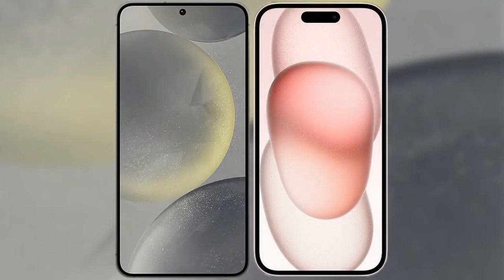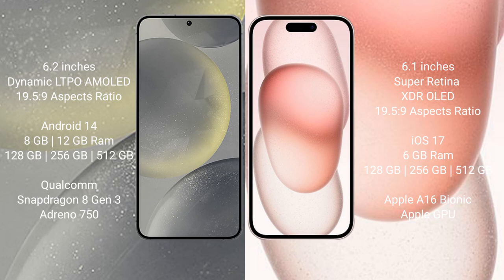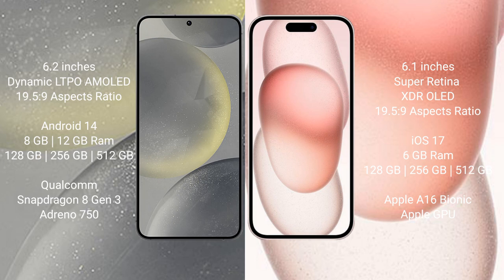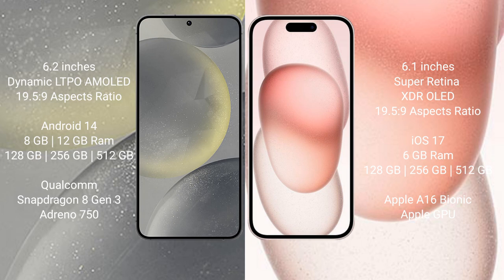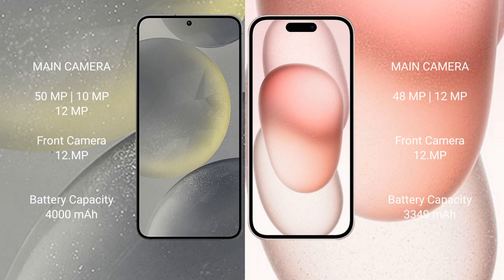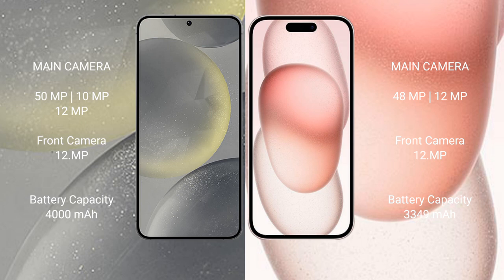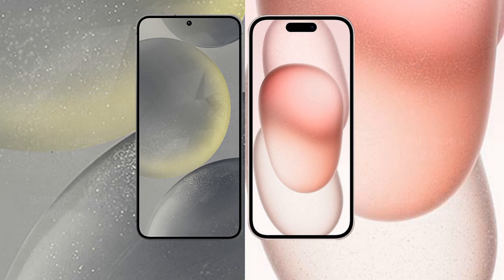Samsung Galaxy S24 vs iPhone 15 Review